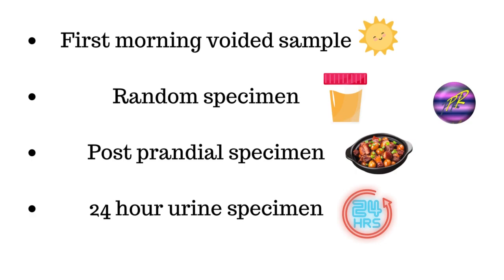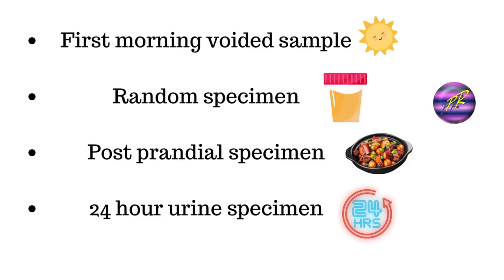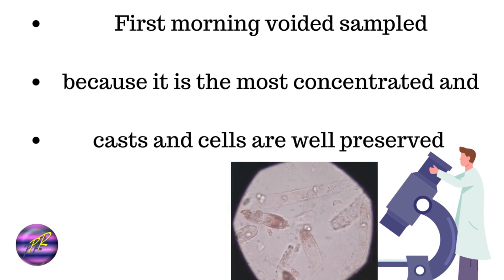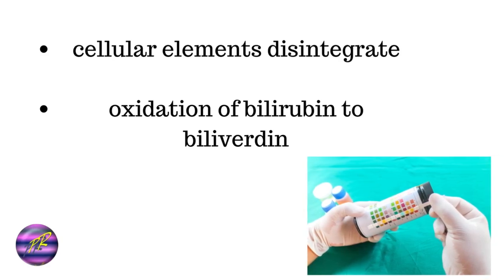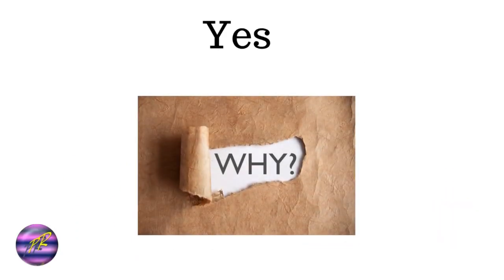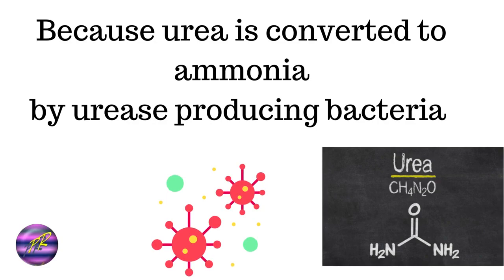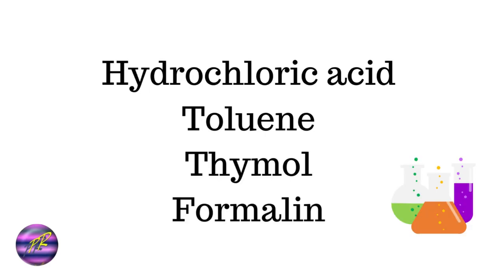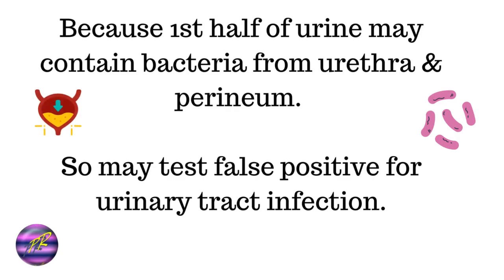Urine Analysis | Urine Collection | Question and Answers | MBBS 2nd year Pathology | Viva Question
This video contains question and answers about collection of urine. They are most commonly asked questions in 2nd year mbbs viva

Urine samples
Types of urine sample collection
Urine sample collection
How to collect urine sample
Urine analysis pathology
Urine infection
Urine preservatives
24 hour urine sample
Mid stream urine sample
Midstream urine sample pace

This channel is co-created by Dr.Susan Mendonca (M.D., D.N.B. Pathology ) and Dr. Bismay Das ( M.D. Pathology )